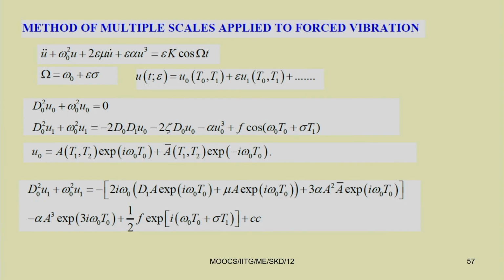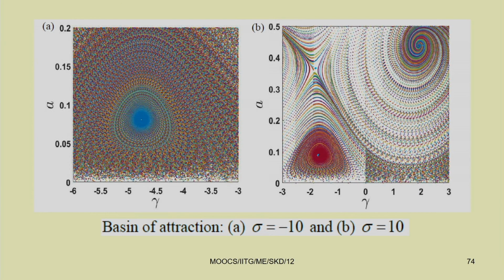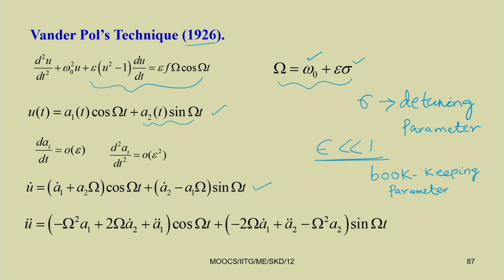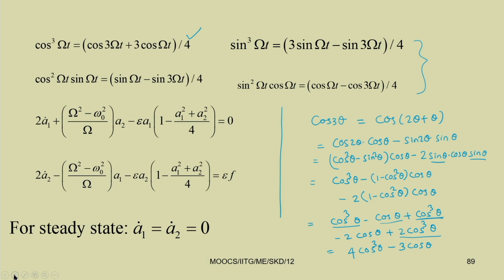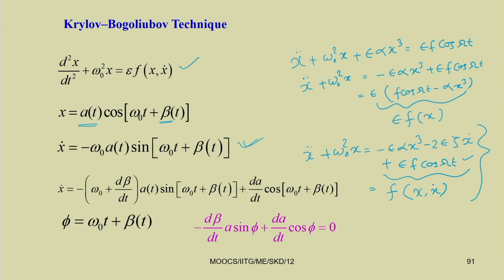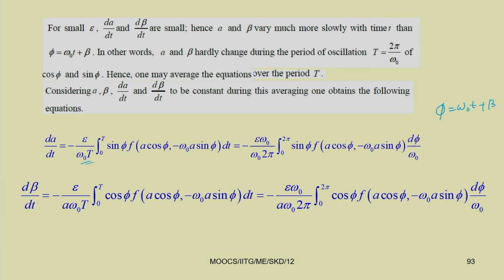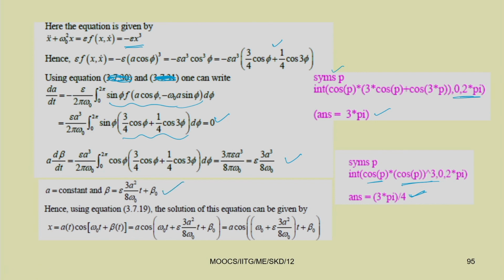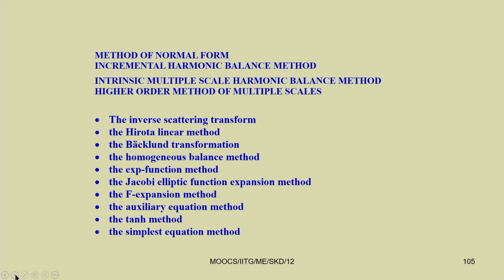Lec 12: Method of generalized Harmonic Balance method